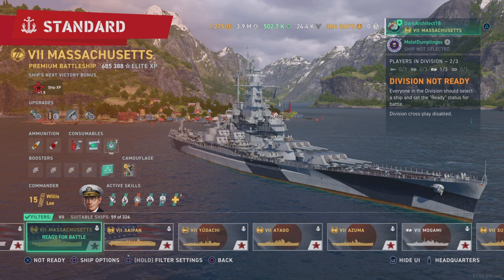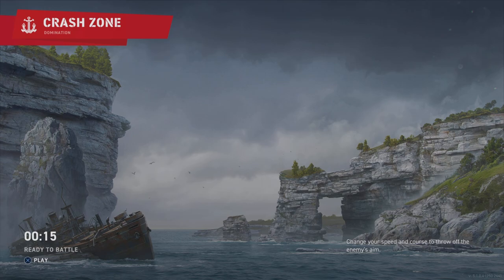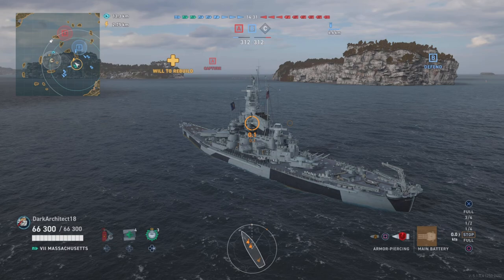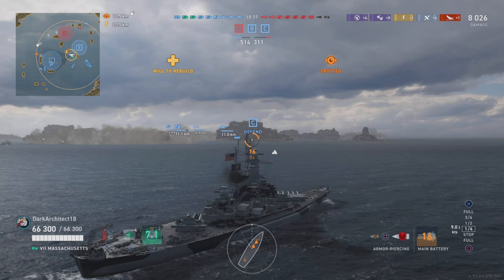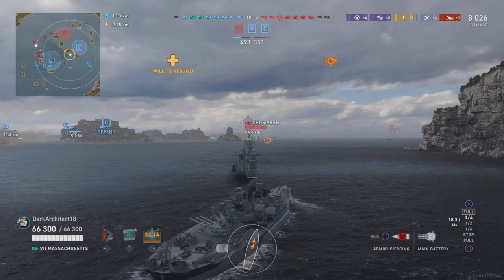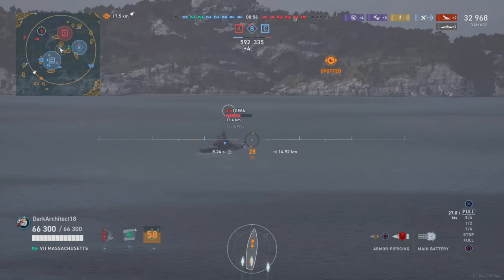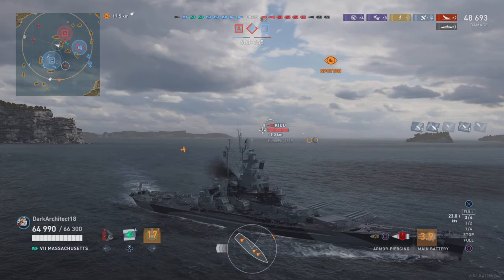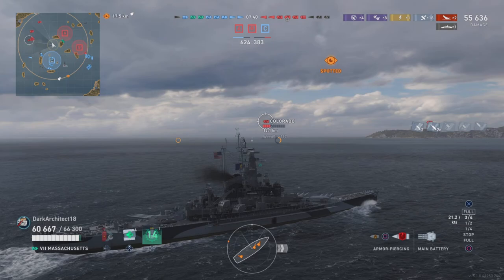How to Play the USS Massachusetts Strategically | World of Warships Legends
Strategy Guide on how to play the USS Massachusetts and how to swing the battle in your favor.